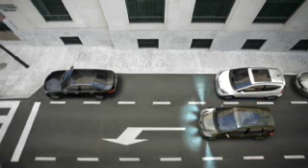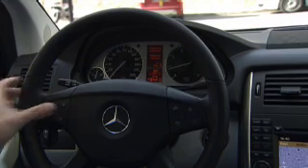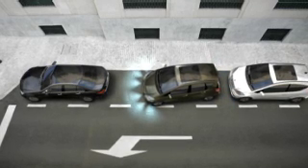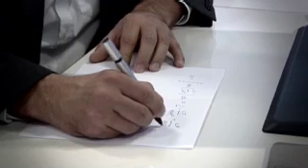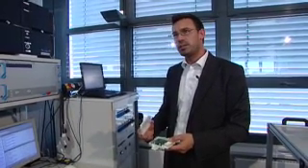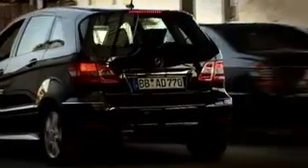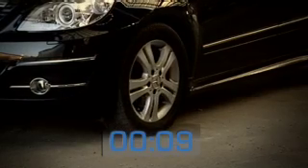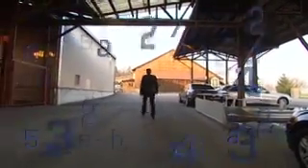Daimler Videocast: Active parking assistant - Parking without steering.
The active parking assistant from Mercedes-Benz automatically detects a suitable parking space and then safely and comfortably maneuvers the vehicle into the space in only a few seconds. The driver does not even have to touch the steering wheel. Jörg Grüner developed this system and explains why it fits into a small, white box - despite its complexity. In addition he also tests the system. The test subjects: A tiny parking space and the A-Class from Mercedes-Benz.